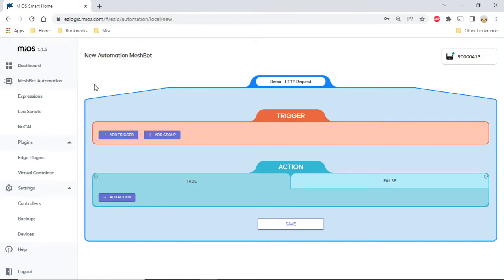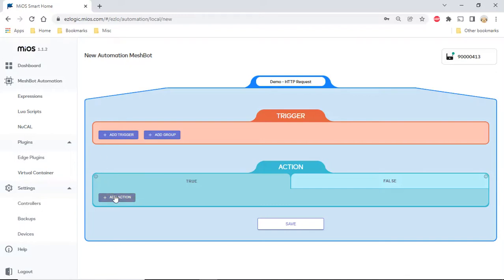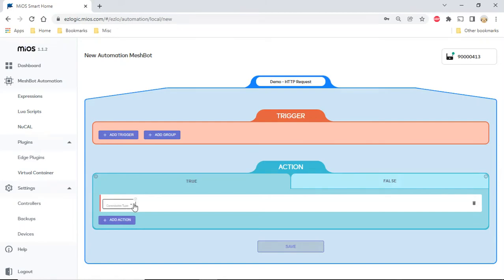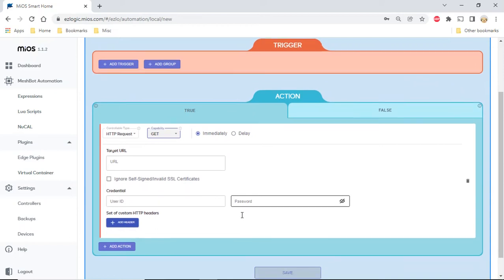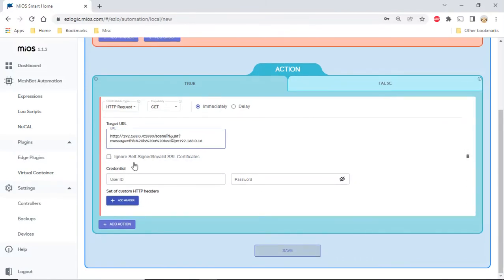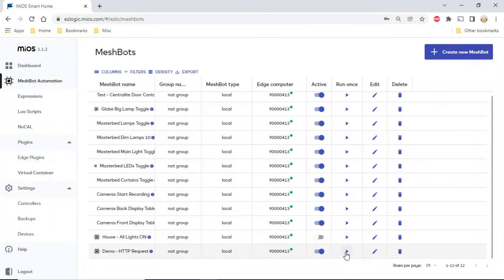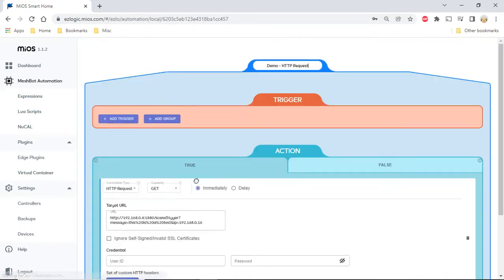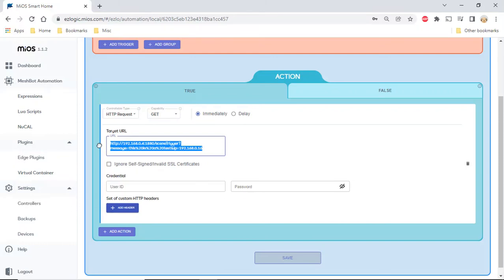How to make HTTP Requests with EZLogic and Meshbots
EZLogic helps you create complex rules or “meshbots” for your edge devices and integrate cloud services into new automatic workflows. You can create a responsive, fully dynamic dashboard, configure virtual devices/switches, and much, much more.